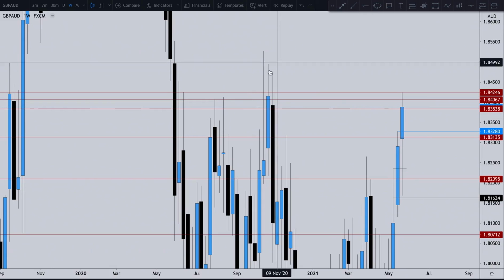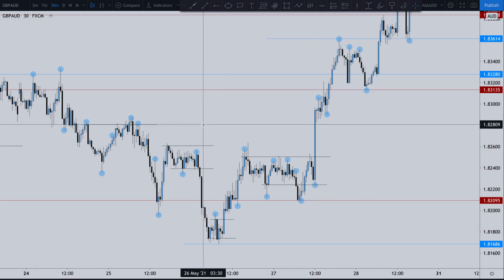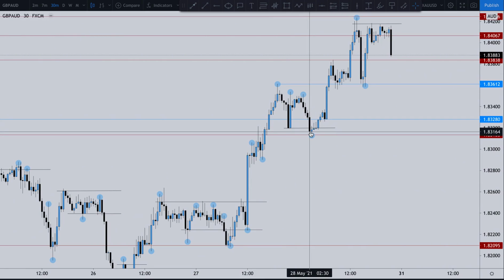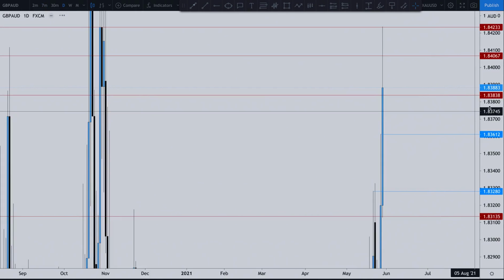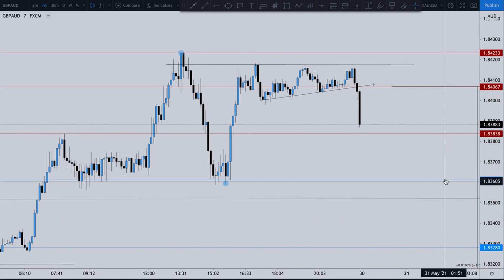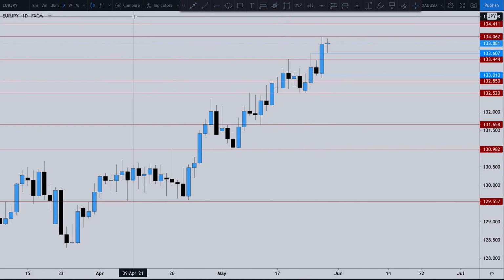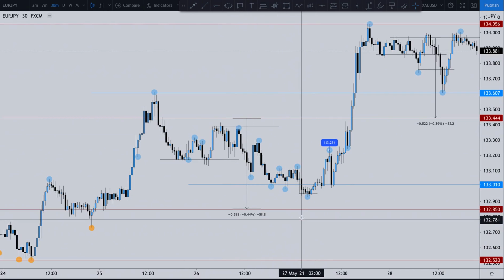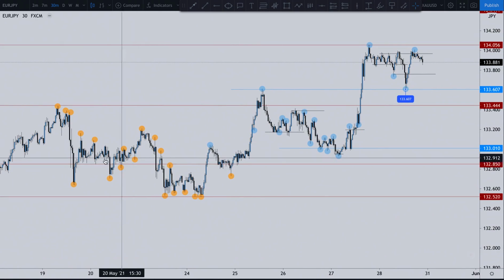3 Price Action SHAUN LEE SWINDLER/THIEF